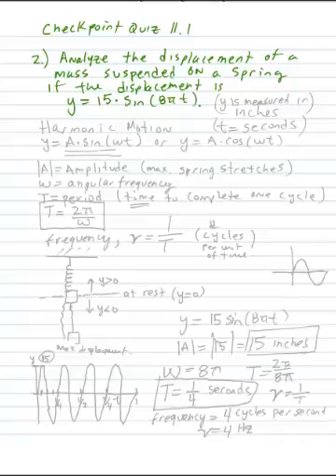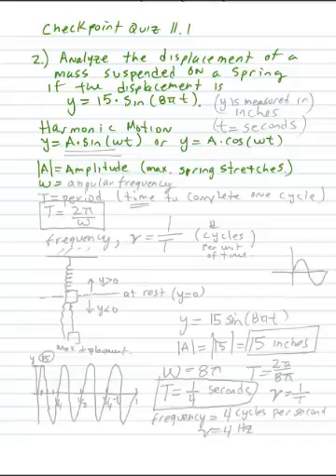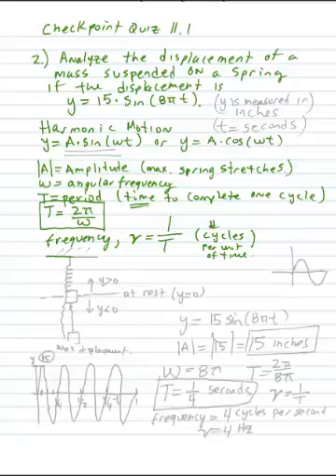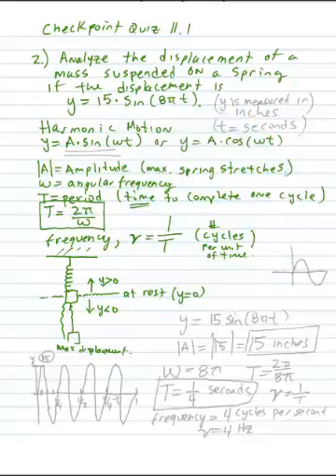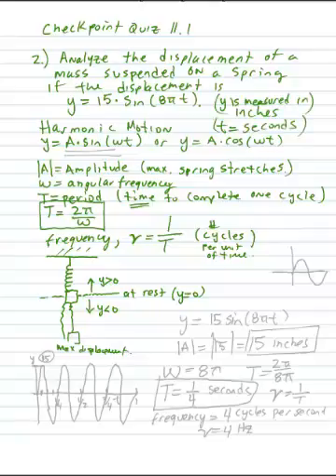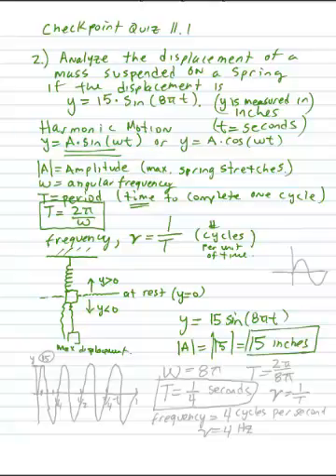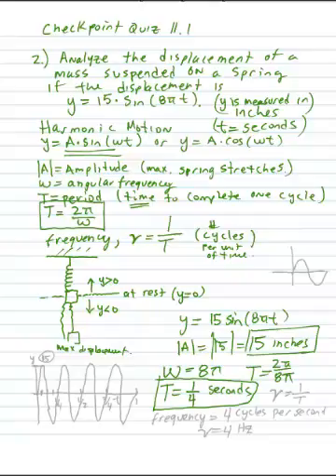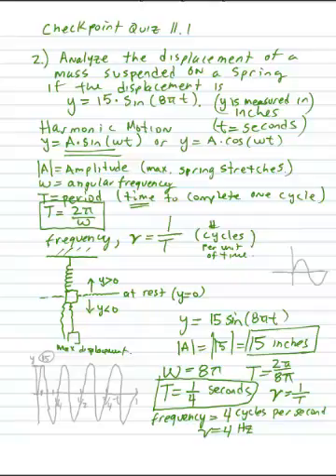cpq11_1v2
harmonic motion, spring